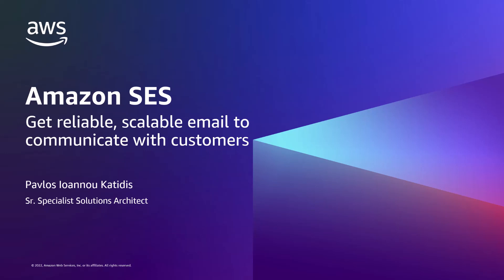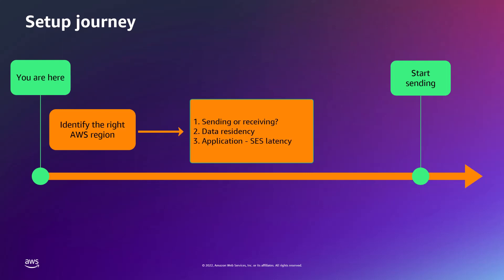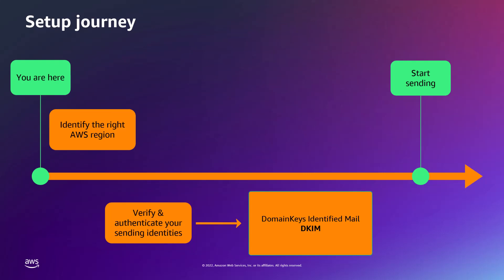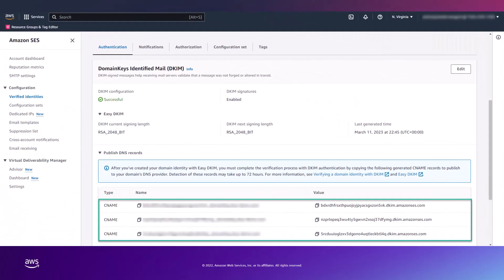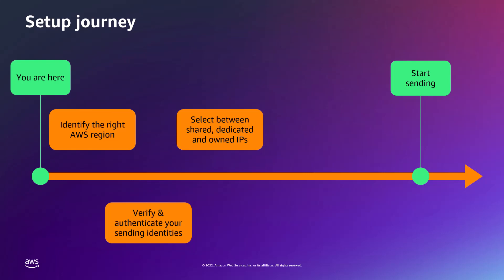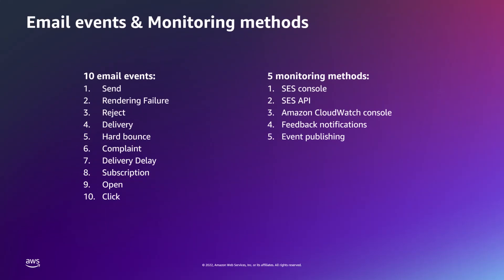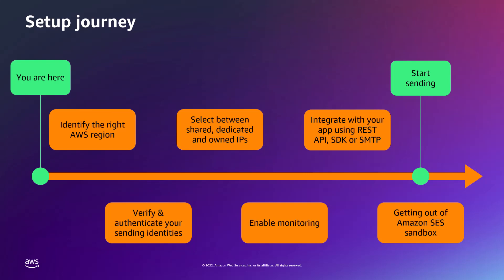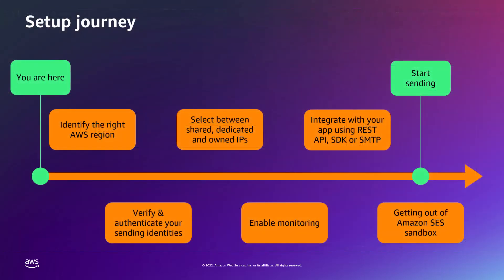Getting Started on Amazon SES | Amazon Web Services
Learn how to get started using Amazon SES, AWS' scalable, reliable email service. Follow along with AWS Solutions Architect, Pavlos Ioannou Katidis, as we set up a new SES account to send transactional and marketing emails.